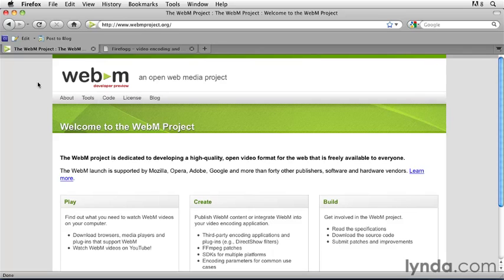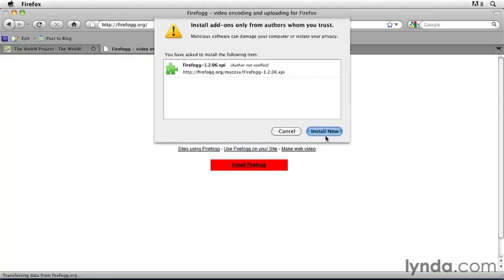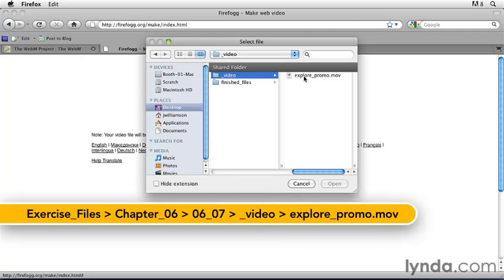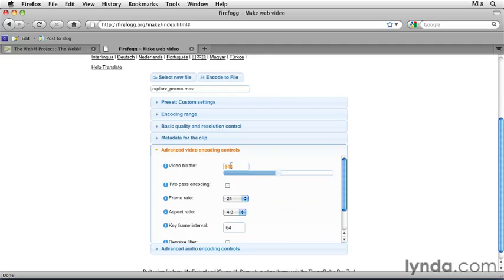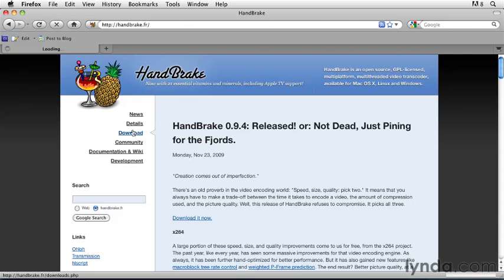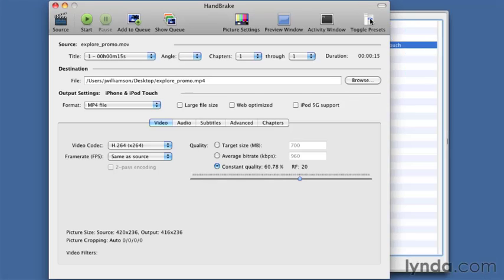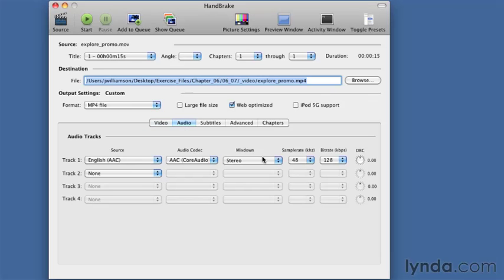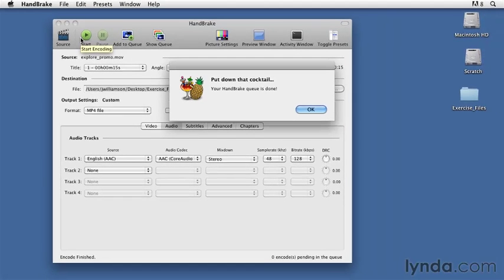Encoding video HTML5